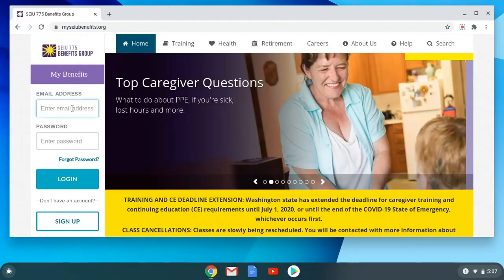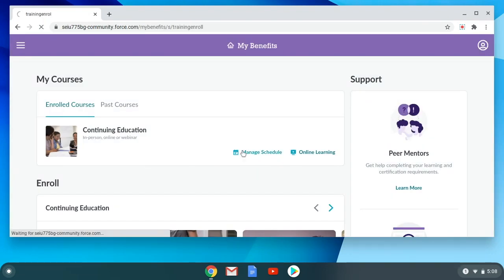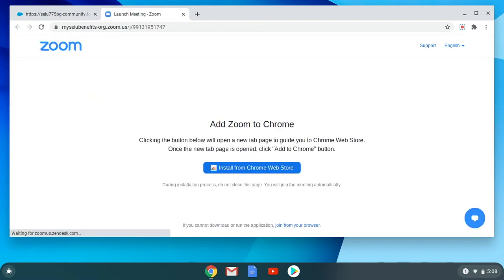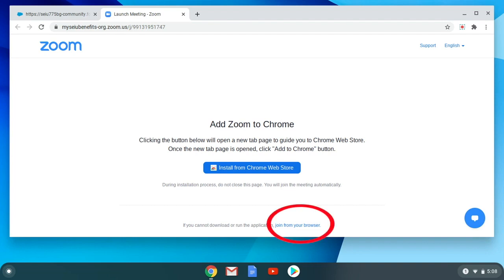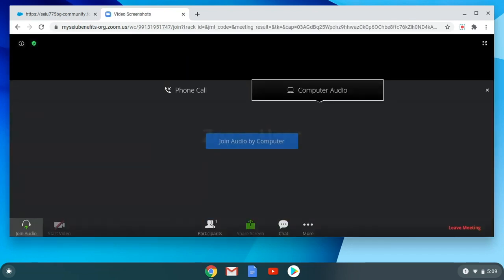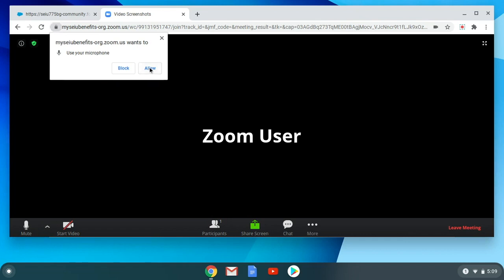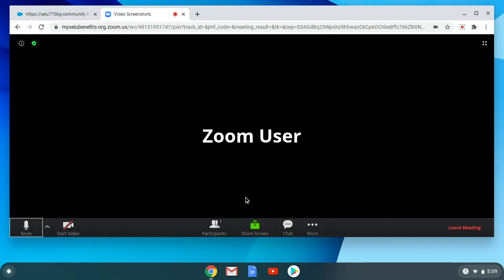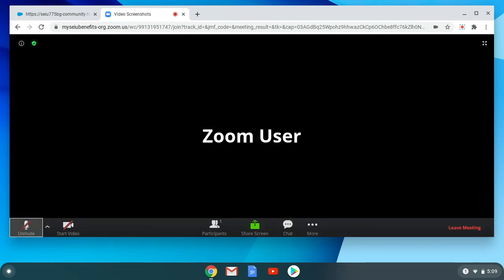How to Use Zoom on a Chromebook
Watch this video to learn how to use Zoom on a Chromebook.